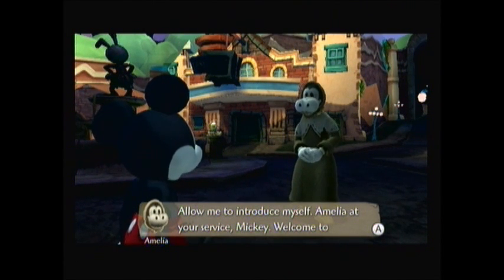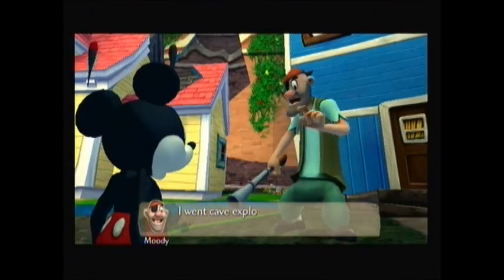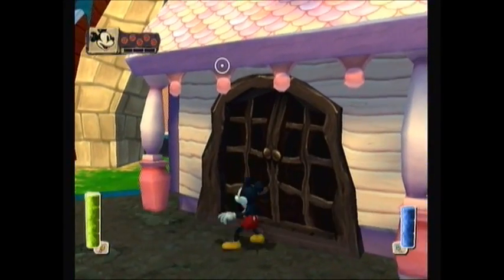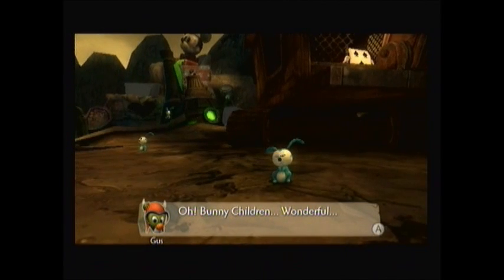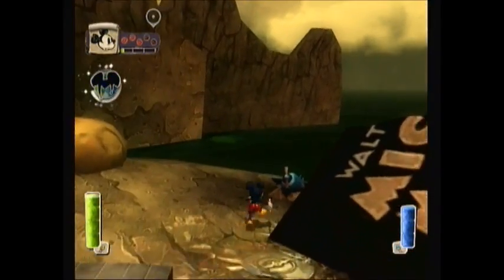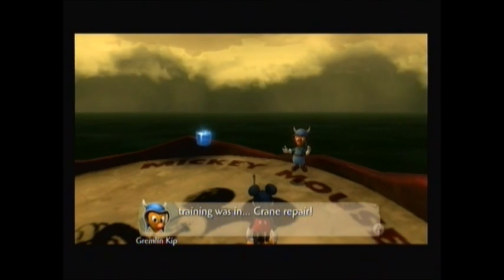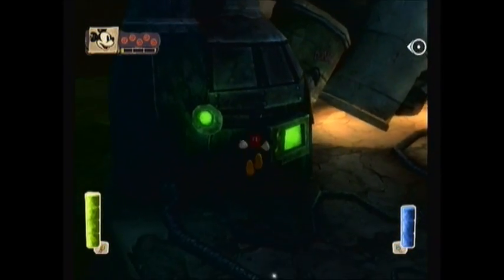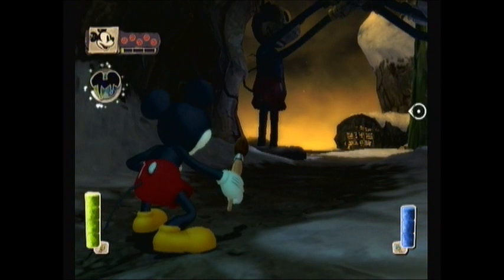Let's Play Disney's Epic Mickey Part 11-Mickeyjunk Mountain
I think i had half this stuff... anyway, we start climbing the mountain of all the mickey merchandise